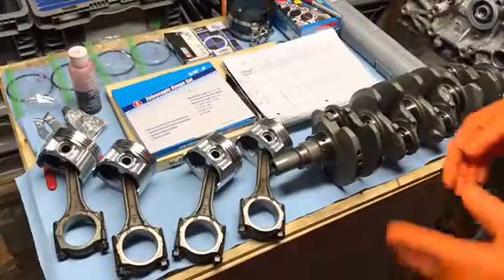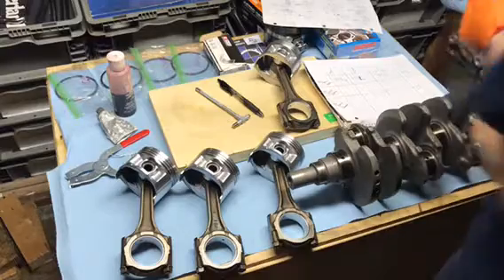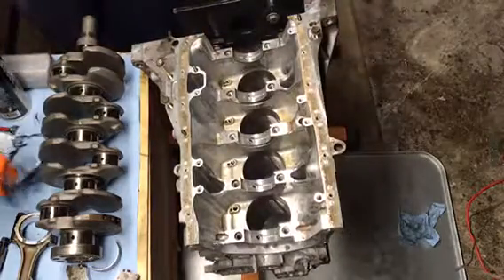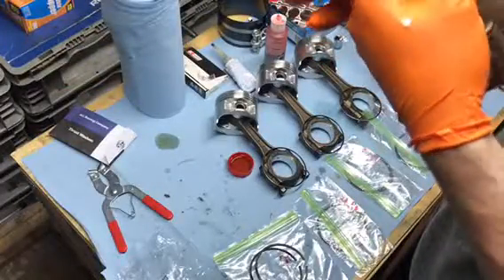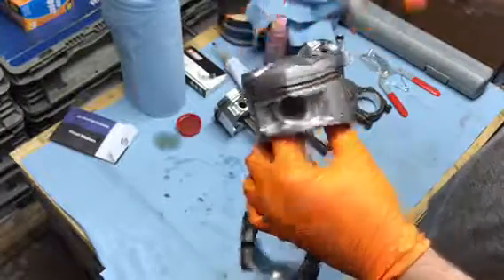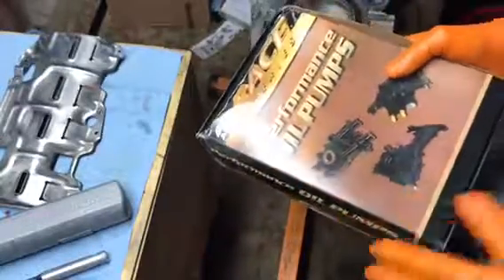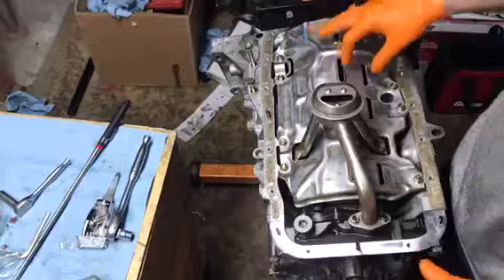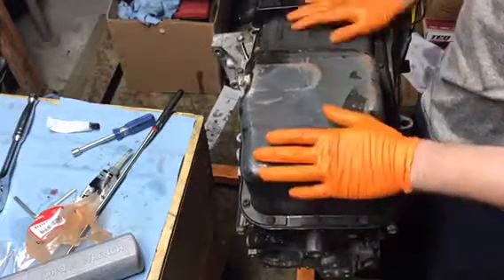ALL MOTOR B17 CRX / B17A1 BOTTOM END ASSEMBLY / HONING THE CYLINDERS AND INSTALLING RINGS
In this video we get to assembling the bottom end of the b17! Cutting it close but Project Birthday Build is coming along nicely! Everything has gone together smoothly so far!

I know this video is long but I had over 2 hours of footage to compress 😂 I was editing for almost 14 hours lol

Snap: Ef_supreme